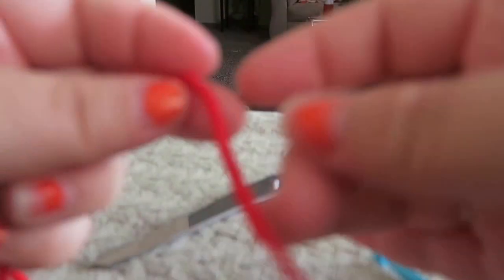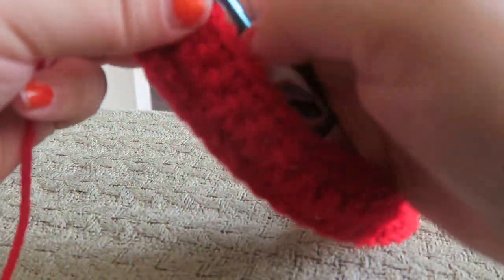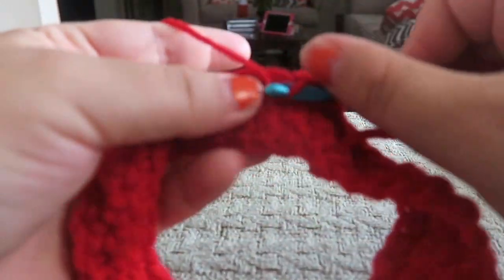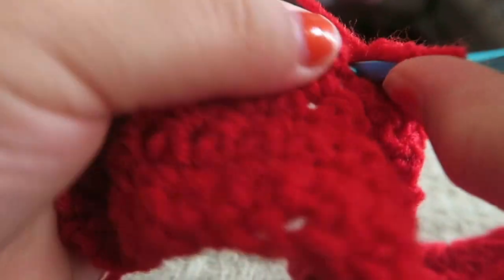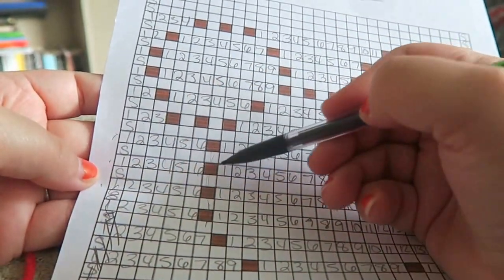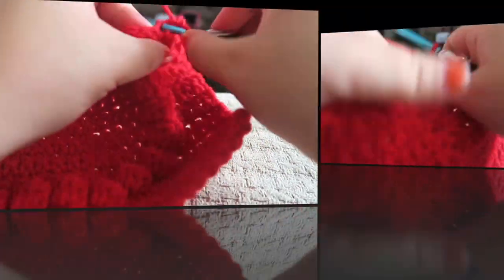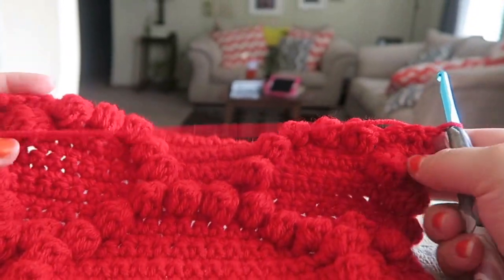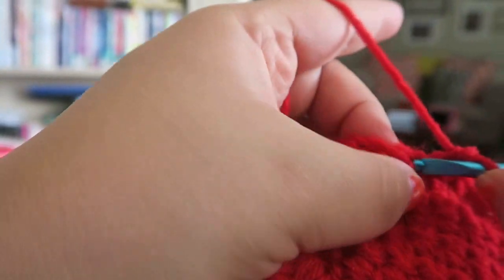Crochet Bobble Stitch: Mickey Mouse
If you are looking for the pattern, it is on the website below. Under the Crochet Bobble Stitch tab at the top of the page. I will be uploading, after fixing the files in procreate, soon. So, please follow the blog if you want the patterns. It is on my list of "to dos".

You can search the top of my blog for any patterns, just type keywords "mickey" and everything pulls up.

Favorites:
Ryobi Drill
Ryobi Nail Gun
Ryobi Sander
Chalk Paint
Instant Pot
Wood Cleaner

I hope this helped you out, if it did please comment how. I love hearing from y'all and reading sweet comments.